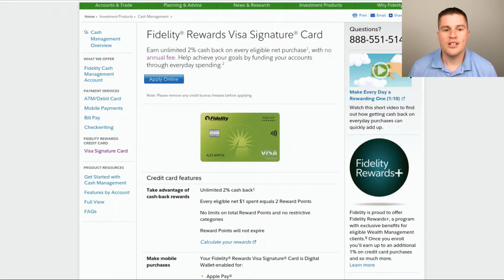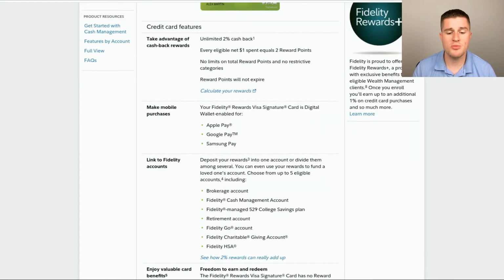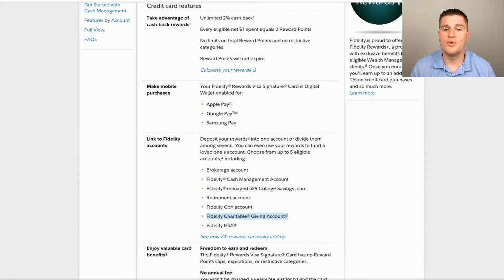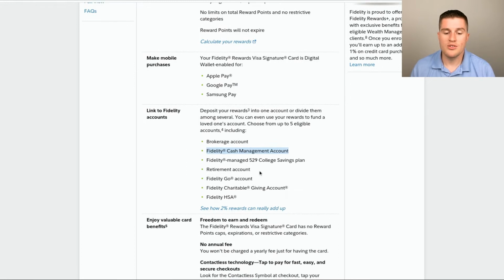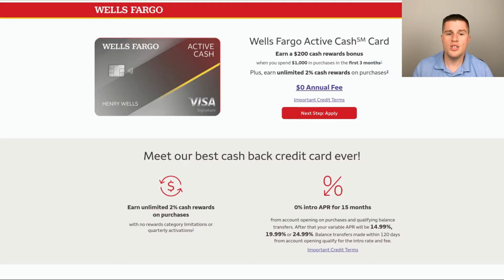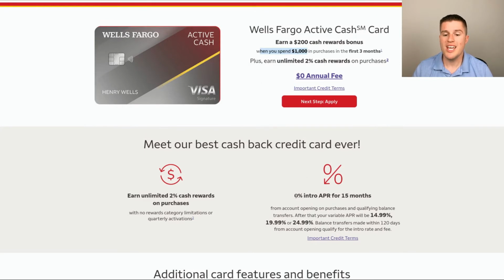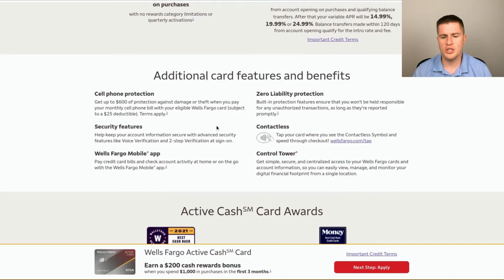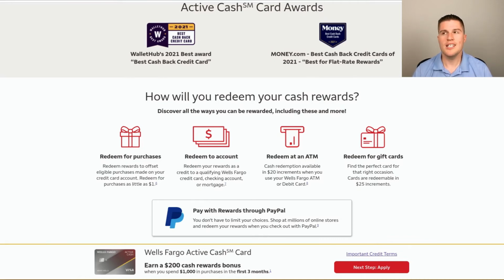The Best Zero Annual Fee Credit Cards 2022 Review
Looking for the best zero annual fee credit card? I compare the two best: the Fidelity Rewards Visa Signature Card vs Wells Fargo Active Cash Card. Which one is right for you?

If you are new to the channel I am working toward financial independence. On this channel I share some of the insights that I have learned as I have been on this journey and my goal is to help you reach your financial goals and help you be more intentional with your money.

DISCOUNTS 👇:

CHIME - ONLINE BANK  ($50 REFERRAL)
MINT MOBILE - DISCOUNTED CELL SERVICE ($15 MO*)

Jamie Beath 👇

I am a father of three who is working toward financial independence.

Outside of time with my family, watching people succeed with money is one of my greatest joys. So many people have challenges with personal finance. I create videos that have a simple, practical approach that anyone can apply to win with money. I have been practicing what I preach in my own personal financial life, and can help you immediately in yours.

Whether you need help organizing your finances or making progress on the path toward financial independence, retire early (FIRE), I can help you be more intentional with your money.

Other topics I discuss include:
-Saving First
-Saving Everything (Automatic Savings)
-Home Payoff
-Retirement Savings (401k, Roth, HSA)
-Wealth Building
-Financial Independence